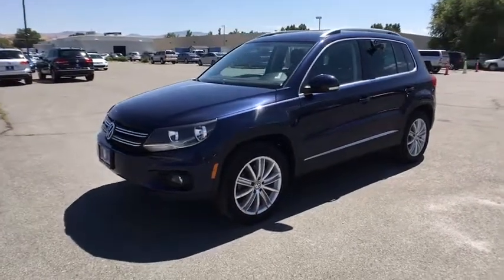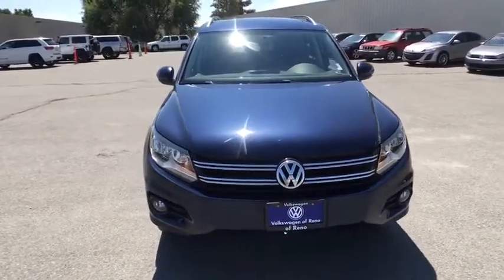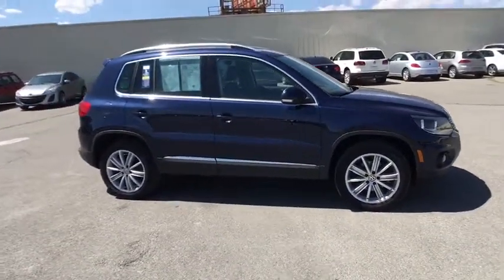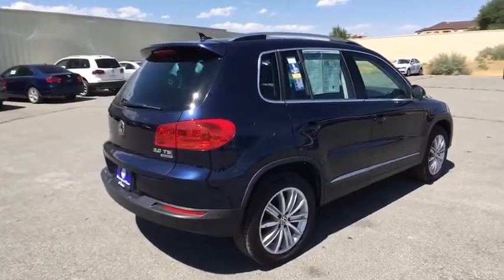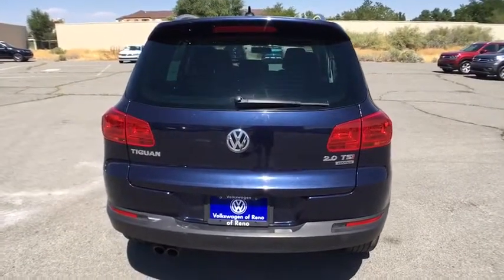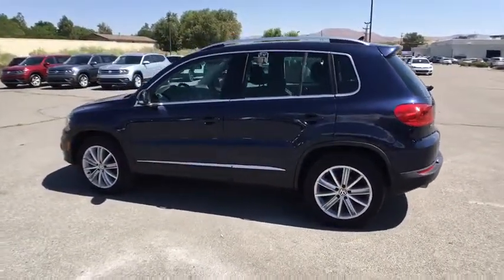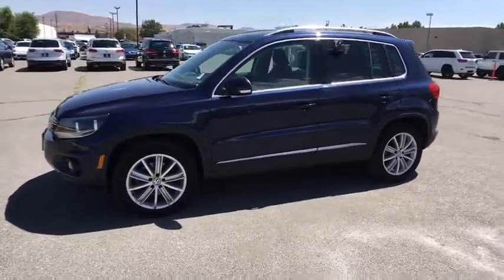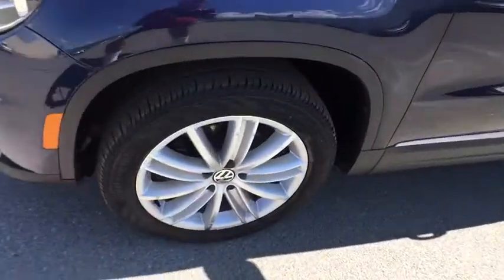2014 VOLKSWAGEN TIGUAN Reno, Carson City, Northern Nevada, Roseville, Sparks, NV EW536129P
2014 VOLKSWAGEN TIGUAN
2014 VOLKSWAGEN TIGUAN 4WD 4DR AUTO - Stock#: EW536129P - VIN#: WVGBV3AX0EW536129

SEL trim. CARFAX 1-Owner, Clean, LOW MILES - 28,088! Heated Seats, Navigation, Sunroof, Satellite Radio, iPod/MP3 Input, Onboard Communications System, Premium Sound System, Alloy Wheels, ROOF EDGE SPOILER, Back-Up Camera. READ MORE!br /br /KEY FEATURES INCLUDEbr /Navigation, All Wheel Drive, Heated Driver Seat, Back-Up Camera, Premium Sound System, Satellite Radio, iPod/MP3 Input, Onboard Communications System, Dual Moonroof, Aluminum Wheels, Keyless Start, Dual Zone A/C, Heated Seats MP3 Player, Privacy Glass, Keyless Entry, Child Safety Locks, Steering Wheel Controls. br /br /OPTION PACKAGESbr /ROOF EDGE SPOILER. Volkswagen SEL with Night Blue Metallic exterior and Black interior features a 4 Cylinder Engine with 200 HP at 5100 RPM*. Non-Smoker vehicle. br /br /VEHICLE REVIEWSbr /On the road, the Tiguan's suspension and powertrain continue to set it apart. The ride is quiet and smooth, even on patchy roads, yet there's enough athleticism here to keep the tall VW planted in corners. -Edmunds.com. Great Gas Mileage: 26 MPG Hwy. Approx. Original Base Sticker Price: $35,000*. br /br /BUY FROM AN AWARD WINNING DEALERbr /Lithia Volkswagen of Reno sells new, and used, cars, trucks and SUVs, near Sparks and Carson City, Nevada. We offer easy financing options, and incentives, for everyone. We are conveniently accessible from I-580, our sales department is open seven days a week to serve you. Just a few miles south of I-80 and downtown Sparks, we are located at 7063 South Virginia Street in Reno. All sale prices are after the greater of retail/lease incentives. Sales price may require Dealer arranged financing. Price doesn't include any dealer installed products if any. Dealer nobr / Some of our Pre-Owned vehicles may be subject to unrepaired safety recalls. Check for a vehicle's unrepaired recalls by VIN at